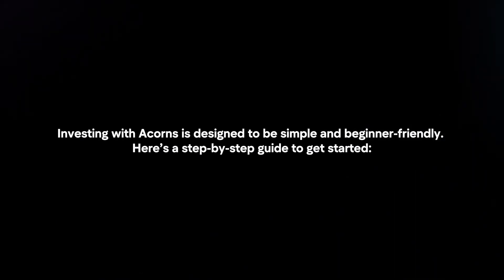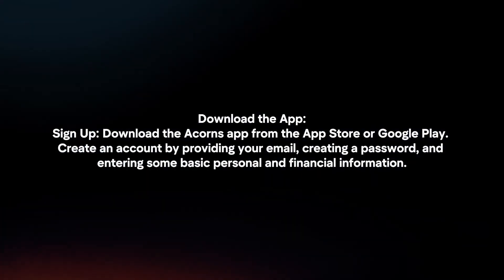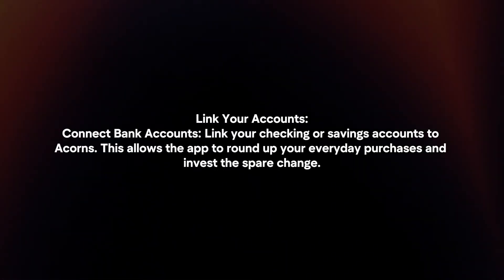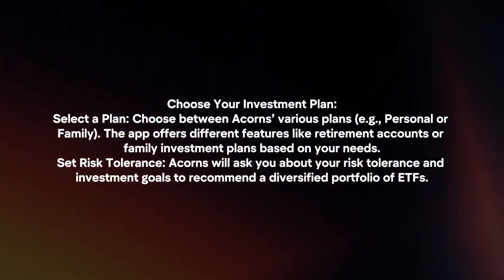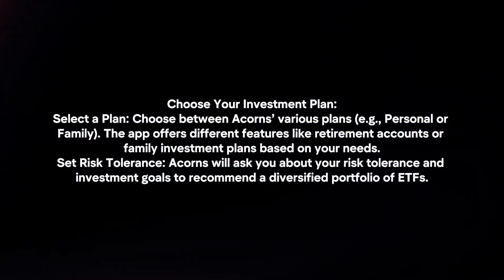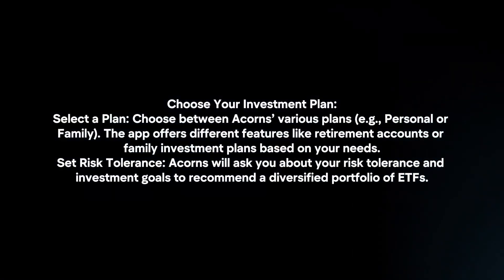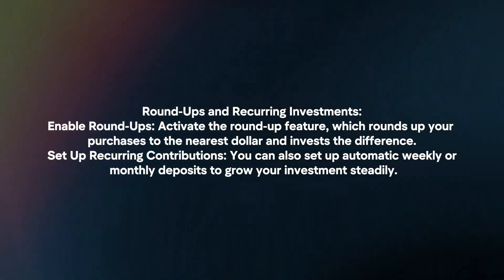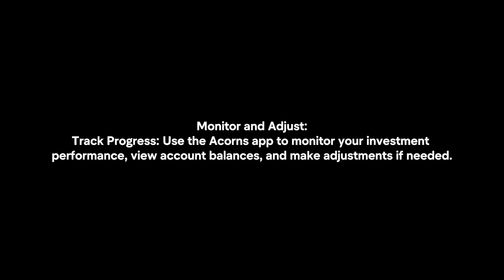How To Invest In Acorns For Beginners? (2024)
In this video I will explain In this video I will explain How You Can Invest In Acorns For Beginners In 2024.